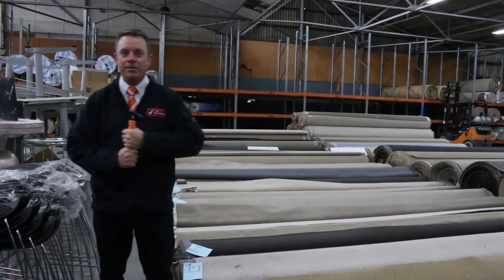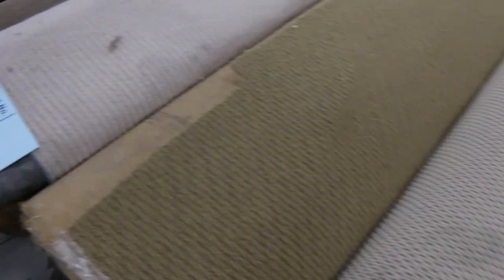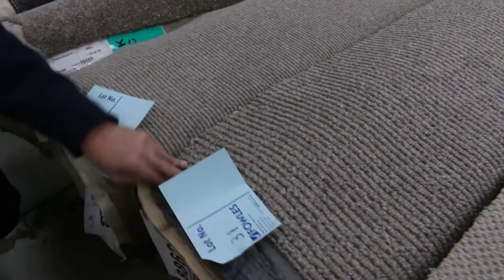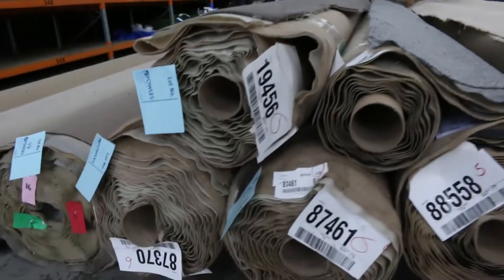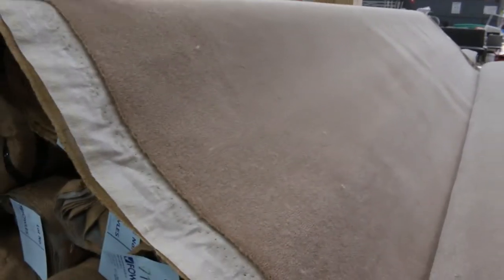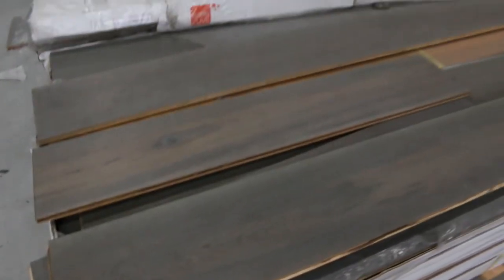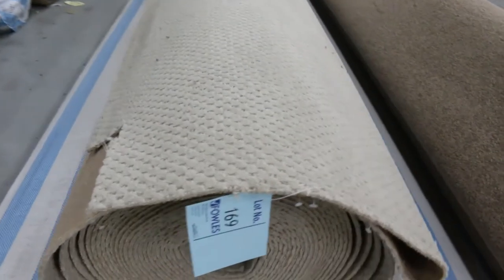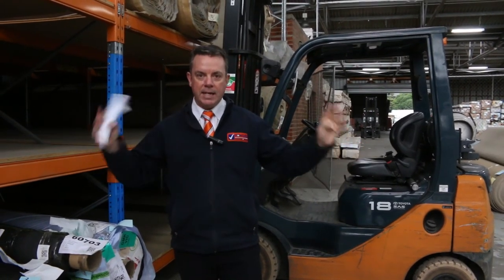Carpet Auction 17 June Absentee Bids Only